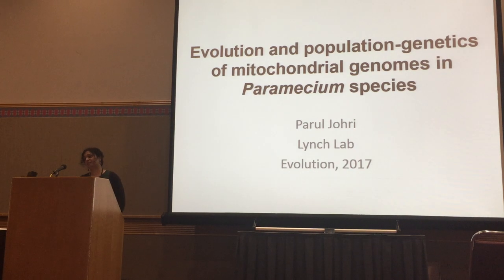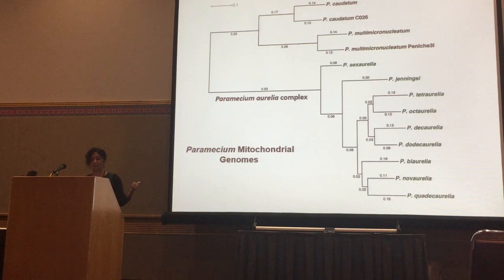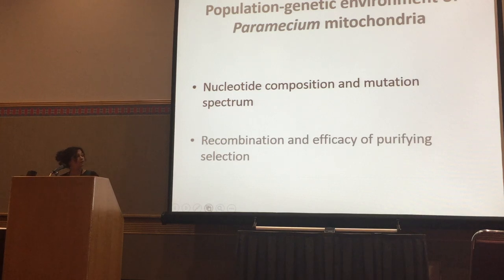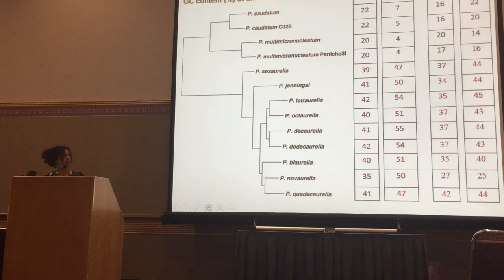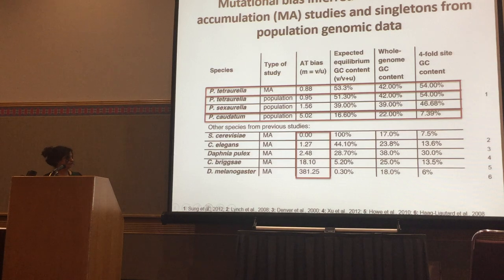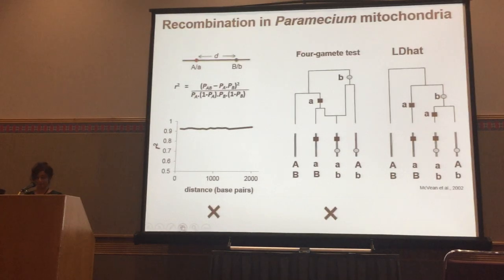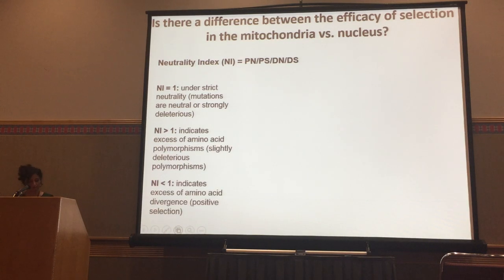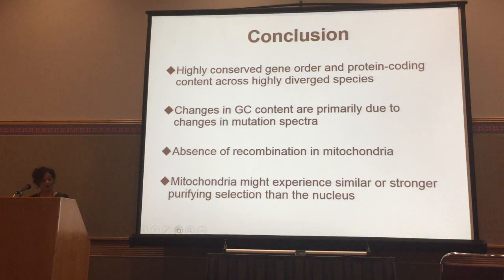Johri: Mitochondrial genome evolution within the Paramecium genus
Parul Johri, Indiana University; Georgi K. Marinov; Michael Lynch, Indiana University
Mitochondrial genome evolution within the Paramecium genus
Mitochondria